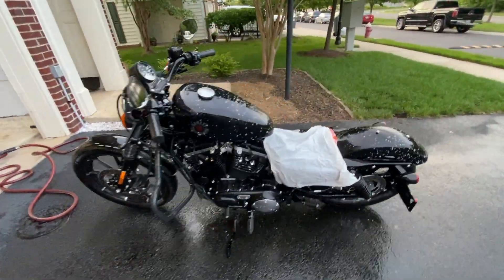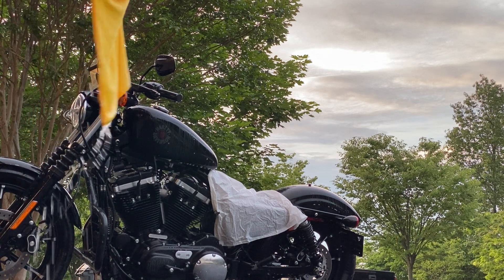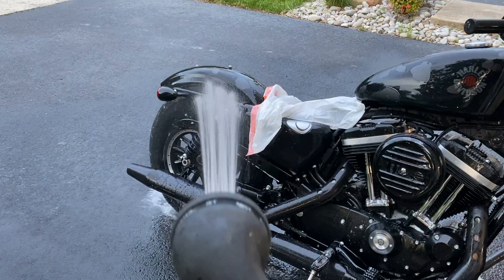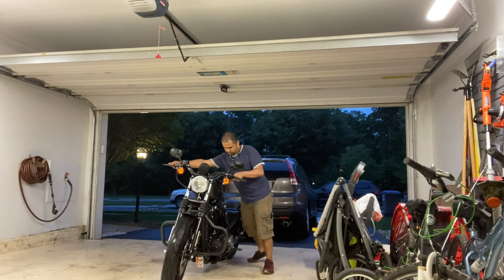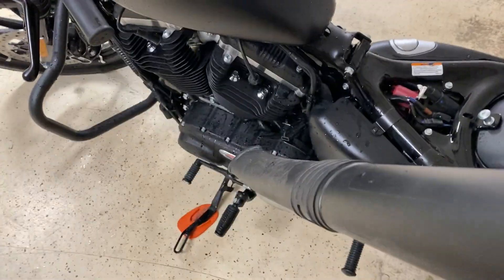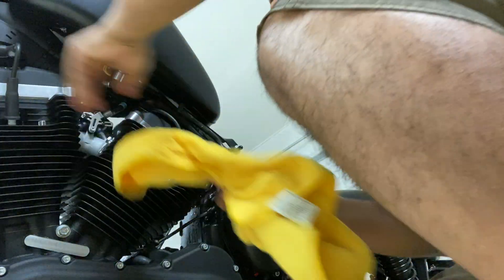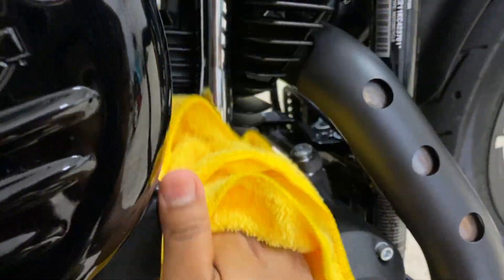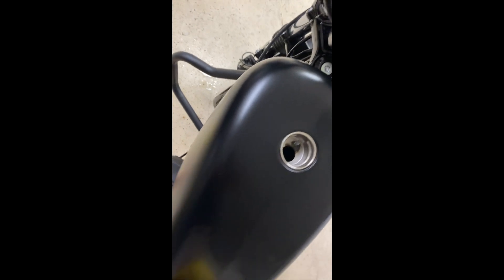How To Wash Motorcycle. Spotless. I mean seriously.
In this video I show you how to wash your motorcycle and get a spotless outcome. I use my Sportster Iron 883 denim black motorcycle for this video. No watermarks. Detailed cleaning. Squeaky clean. Seven easy steps to get you a motorcycle you can take back to the showroom floor. You need microfiber towel, motorcycle soap, plenty of clean water, S100, Denim Paint Cleaner by Harley Davidson.

Please stay safe and healthy.
-Fish.Bowl.Production

Products Used:
S100 Total Cycle Cleaner
Black and Decker Cordless Blower